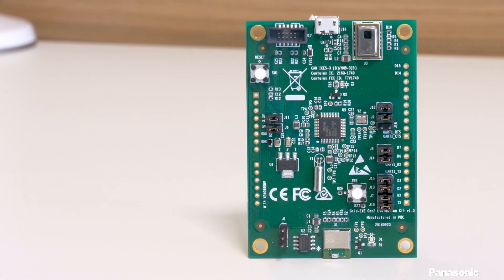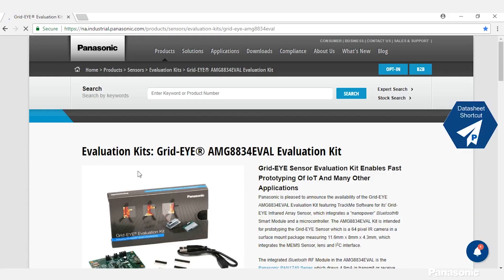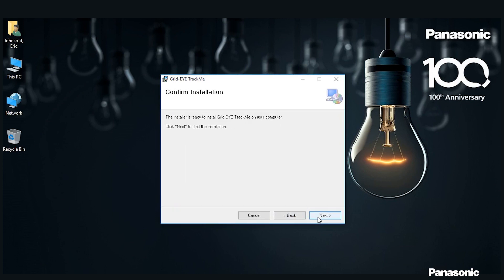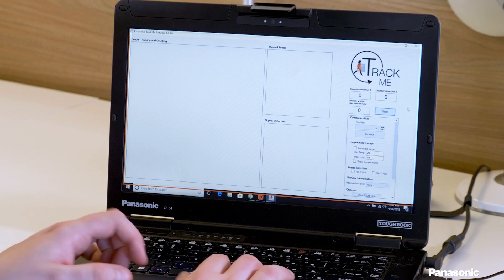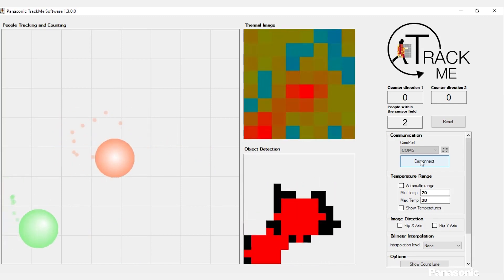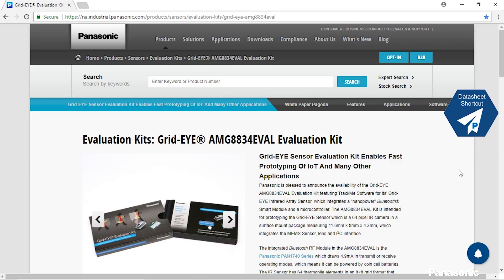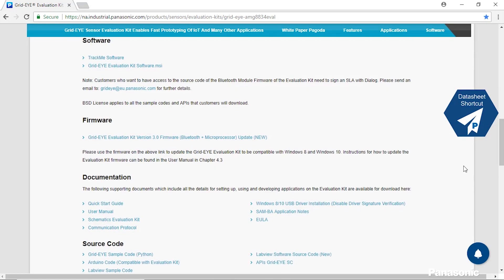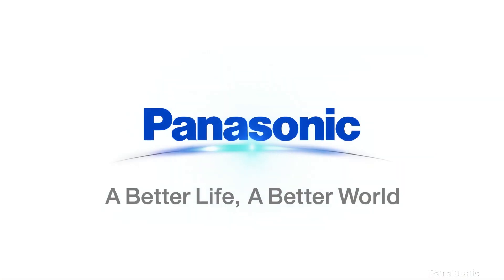PANASONIC Grid Eye Evaluation Kit